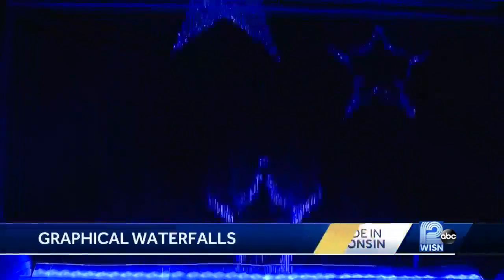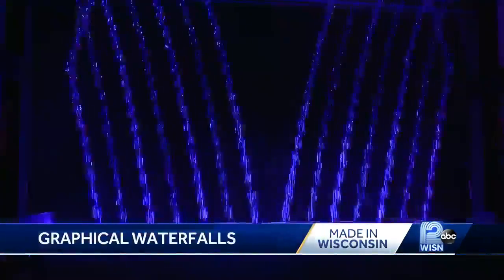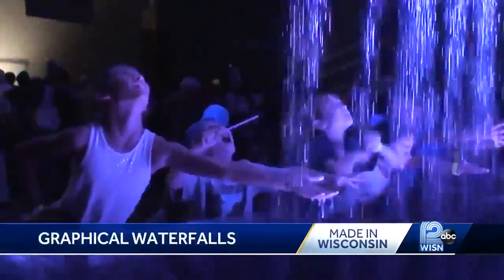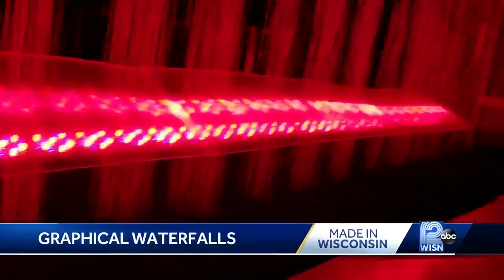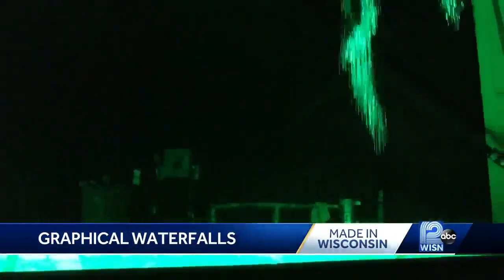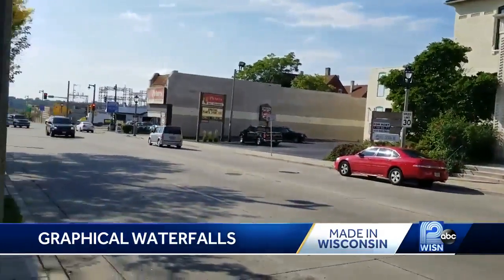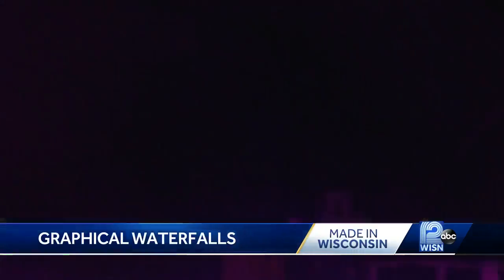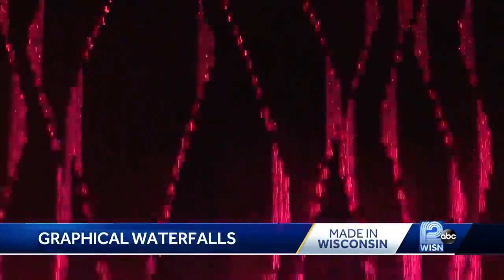Made In Wisconsin: Pevnick Design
The idea behind Pevnick Design's graphical waterfalls began with a grant in 1974.